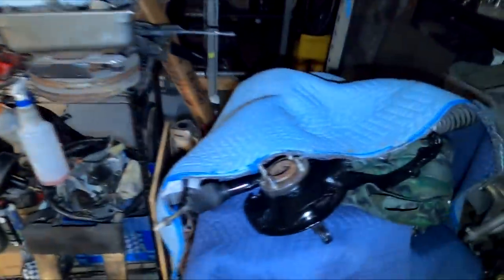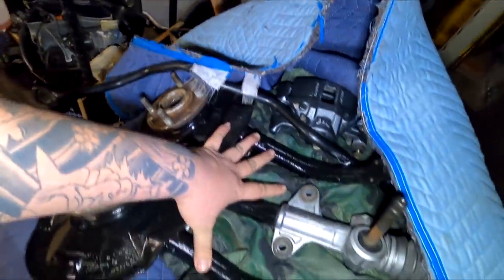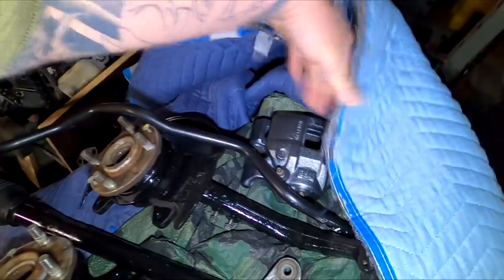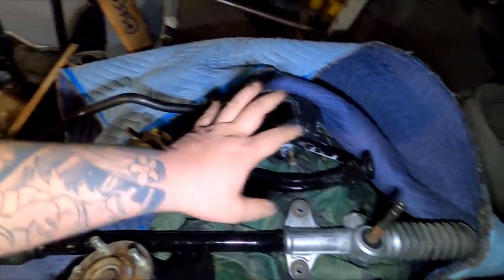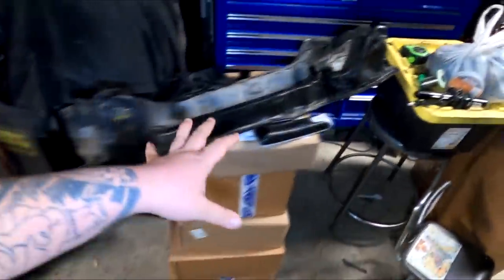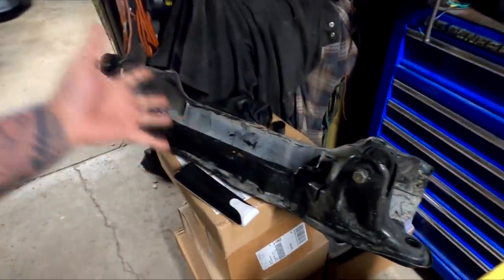Taking a Break From Youtube.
I watched and learned a lot of things from my dad growing up. If he wasnt at work, he was always in the garage building or fixing something. One thing he always did was stay busy, even when he was hurting.  I wanted to know how to do the things my dad did growing up, so i watched him work every time i get to. From doing bodywork on my brothers cars, to building large picture frames to fixing anything that was broken. As i got older and the more i started wrenching (including my brother) he left us the garage to do our thing and move all his stuff into the bigger backyard. Son makes noise in the front of the house and dad makes the noise in the back Lol. A lot of my traits came from him. My dad also showed us how to love the outside world. We went camping every year with the family to enjoy nature, which i very much do. He'd over pack to make sure we had everything we needed to insure we'd have a great time a few days away from home. My dad being in nature brings back the memory of where he grew up in back on the homeland. Camping is one thing i will never let dissolve in me. Every relationship has there ups and downs. Ive had my share of getting in trouble with my dad for some of things i did. i learned to be more weary of the things i do. I learned to respect my dad more and more as i grew up. Everything i do in the garage, i made sure to plan ahead. Dont make noise when hes sleeping, dont paint when hes in his room (fumes goes into his room and gives him a massive headache. i started closing the garage door before paint) I had to make sure i clear the pathway in the garage to the house because sometimes he cant see whats on the floor.  I remember my dad did not want me to have a welding machine that required a tank of gas, thats why i used flux core for so long. I went behind my dads back and bought my tig machine with the smallest tank available which i hid but soon realizing it wasnt lasting long at all. I popped up one day with a huge 250cf tank and my dad freaked out and lectured me about explosions! He probably knew i wasnt going to ditch it so he told me get a fire extinguisher. Got one from homedepot right away and he instantly was like, Ok, dont do anything stupid. Not long after that, i was welding things up for little projects hes always building in the backyard. We've made so much memory together with dad and im sure enjoyed every bit of it. I am definitely going to miss the noise coming from the backyard, im going to miss seeing him sit on his cart on the front lawn opening his mail. im going to miss seeing him sleep in the car when he comes home from the store with my mom. Im going to miss making memories with my dad. This is not good bye but more of I'll see you later.

Love you dad.
YuongPrum
Feb13,1951-Feb1,2021